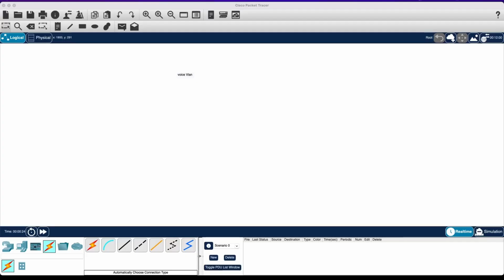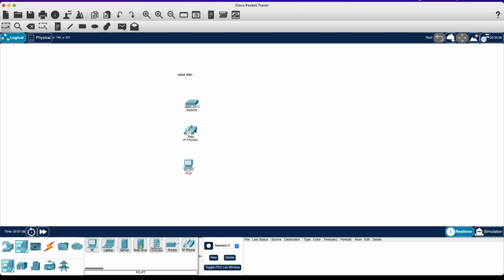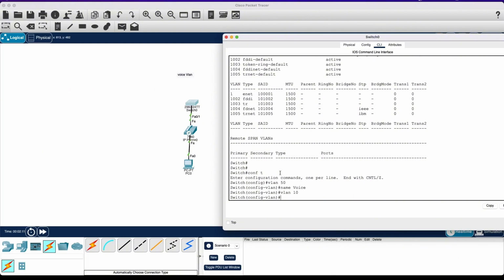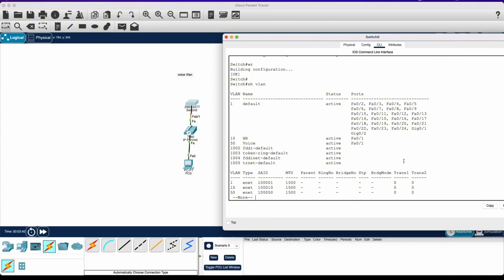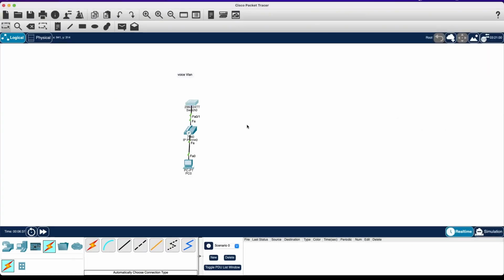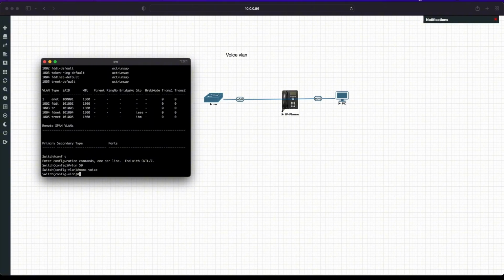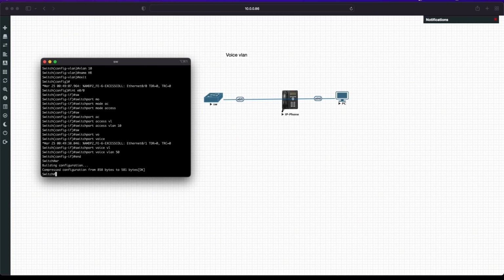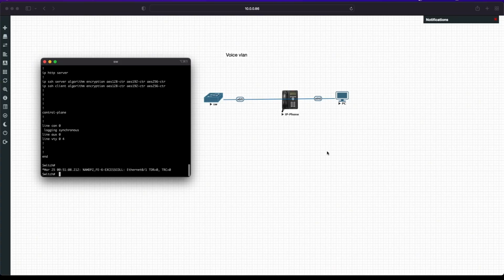8. How to configure Voice VLAN ? In Cisco Packet tracer and Eve-NG in single video.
VLAN | VOICE VLAN

In this Video , you will learn how to configure the VOICE VLAN.